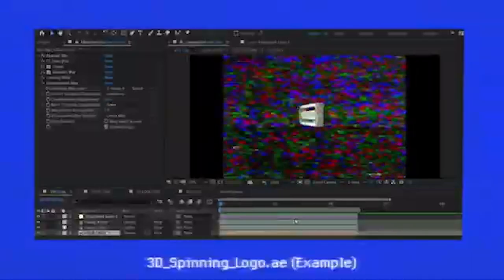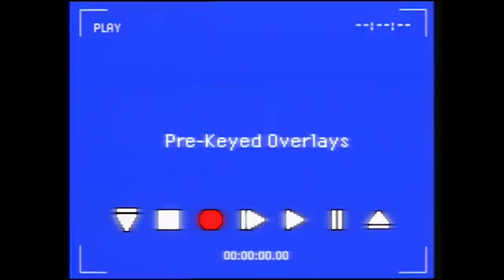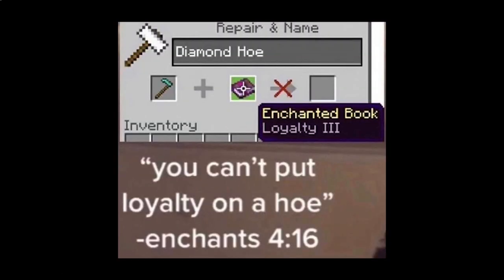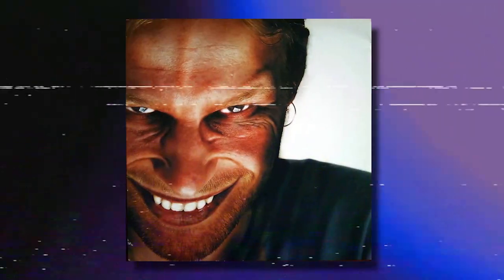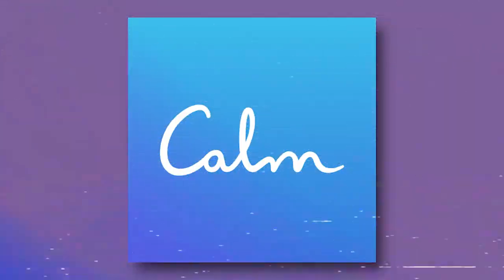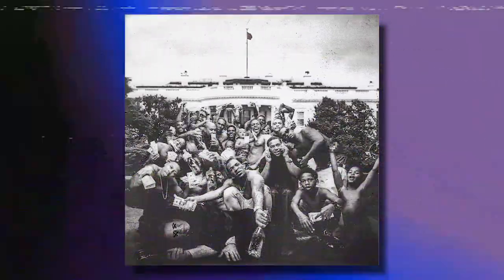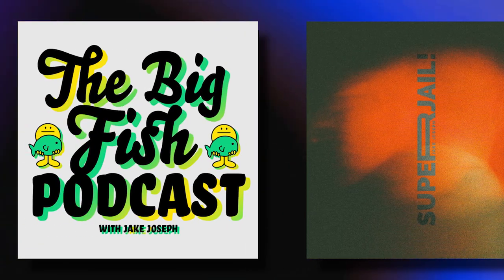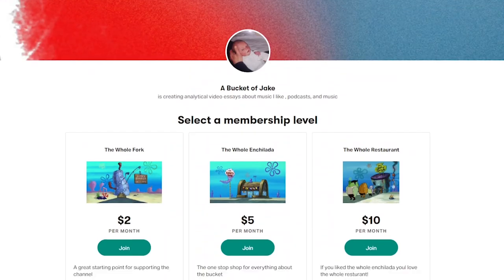The Life and Death of Sound - The Disintegration Loops - featuring Pad Chennington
The disintegration loops are an ambient music legend and its time I talk about it

Links
William Basinski

1. Follow @abucketofjakeon Instagram
2. DM me (Superjail!)
3. Wait for me to announce the winner

Socials
Music Socials/Links

Songs Used in videos
Various demos of mine

I do not own the stock footage used in this video

a l l  m i s t a k e s  a r e  i n t e n s i o n a l

p.s. we beat the gronks